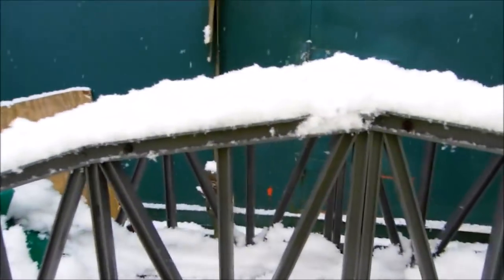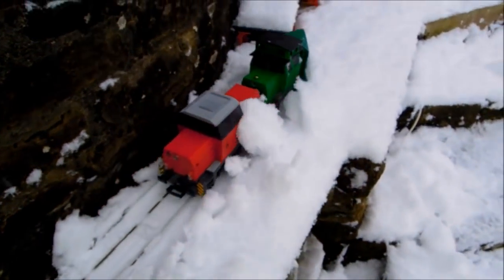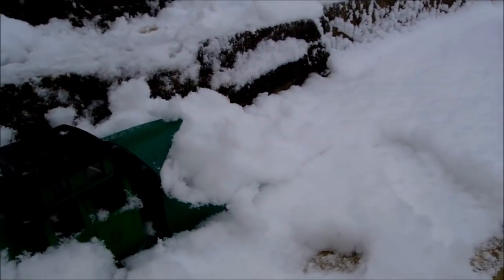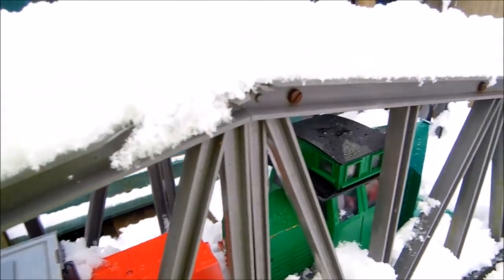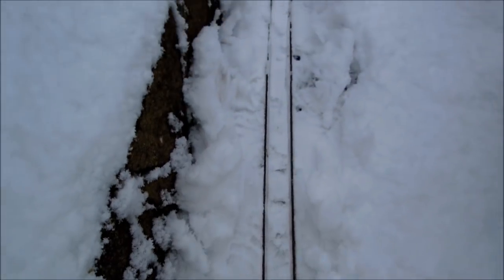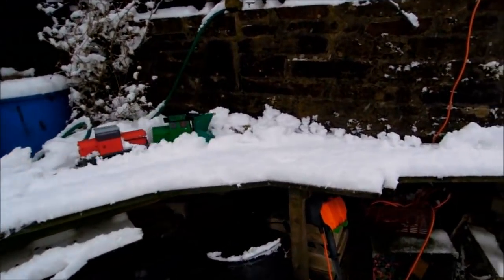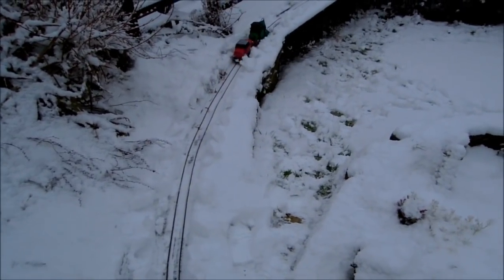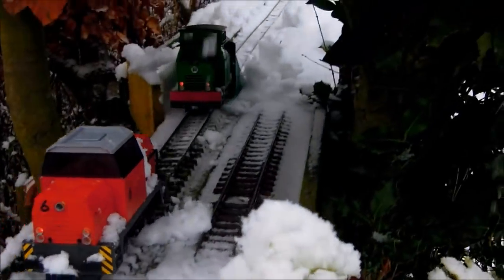Dashing through the snow garden rail snow plough issues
A whole morning spent playing trains in the snow. I found that compacted snow on top of the rails or even debris hidden by the snow can cause derailments. Does this happen in real life?